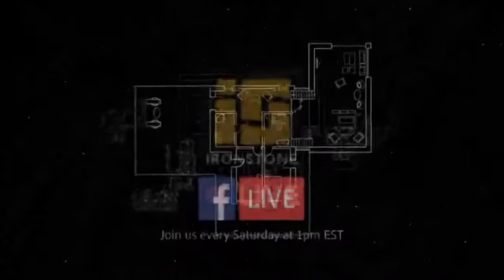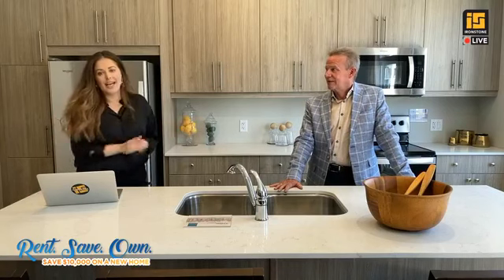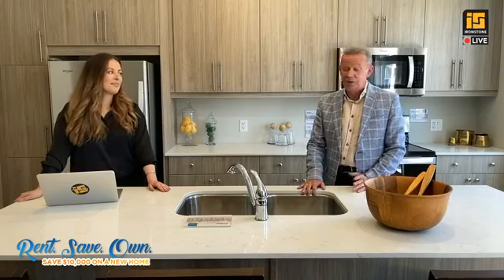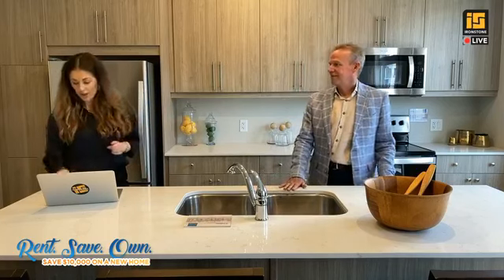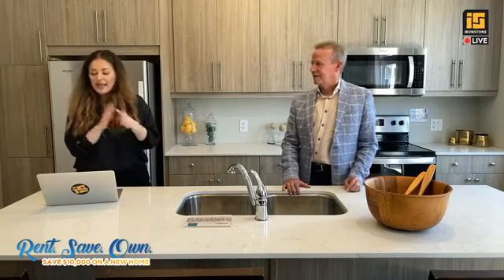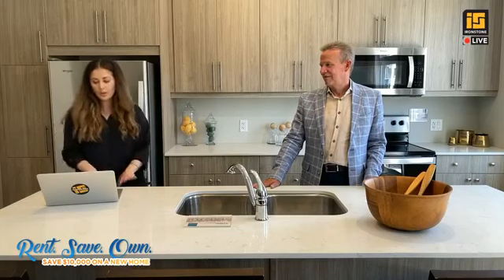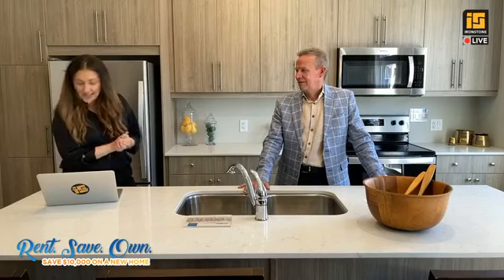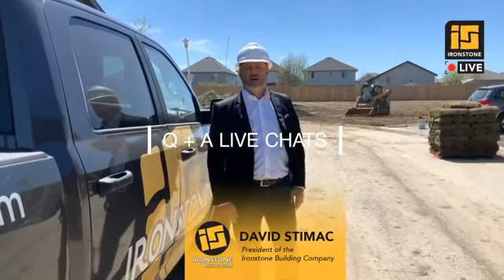Learn More About The Rent.Save.Own. Program!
Drewlo Holdings & The Ironstone Building Company are proud to present the Rent. Save. Own. program. For each month that you've rented with Drewlo Holdings, you will receive $400 - for a maximum of $15,000 - towards the purchase of a brand new home or townhome from The Ironstone Building Company.

The Ironstone Building Company is building townhome and single family home communities across London.